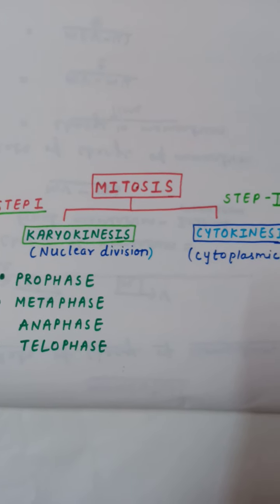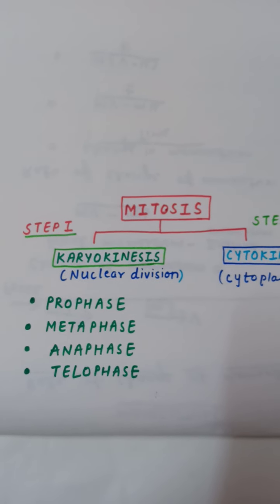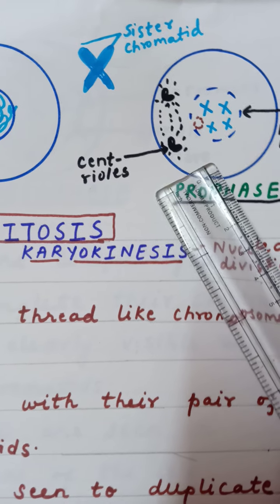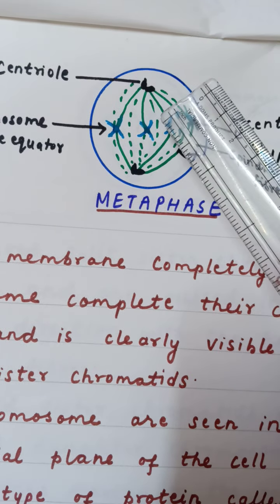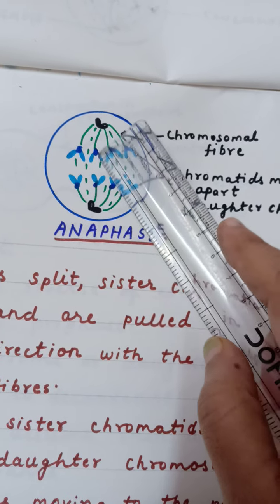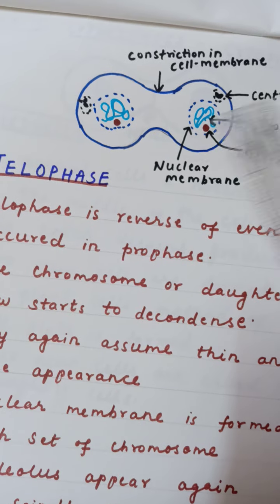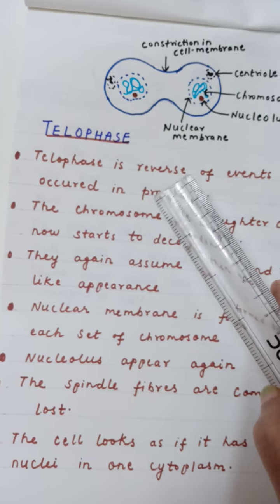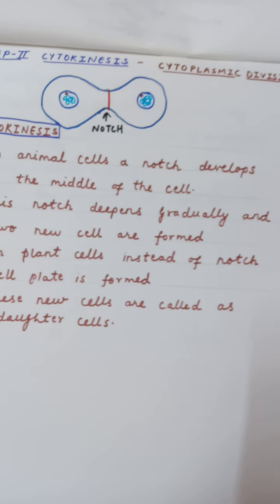Cell division Mitosis Std X